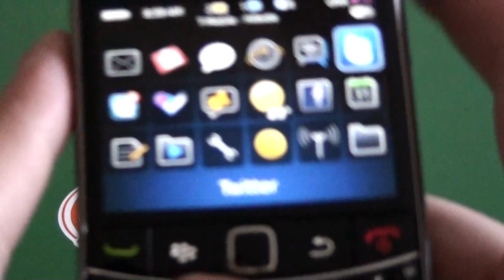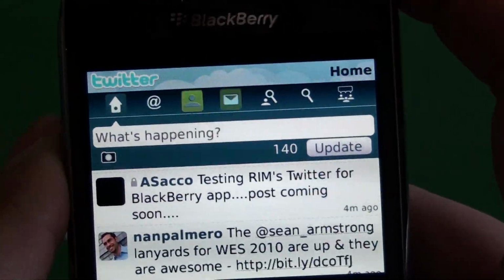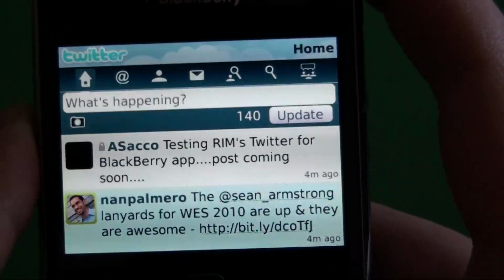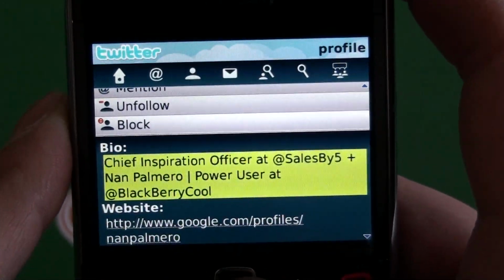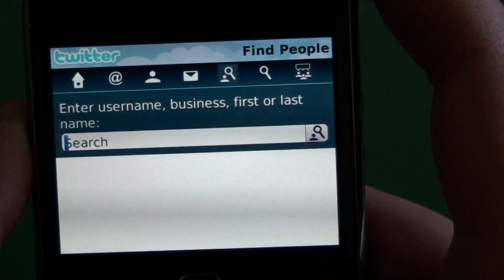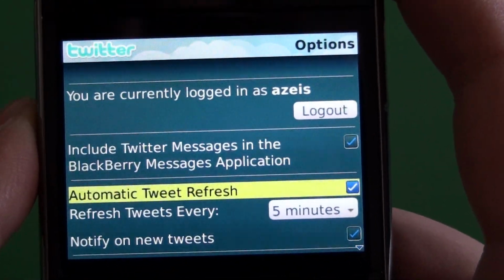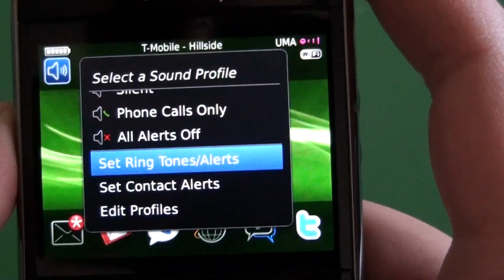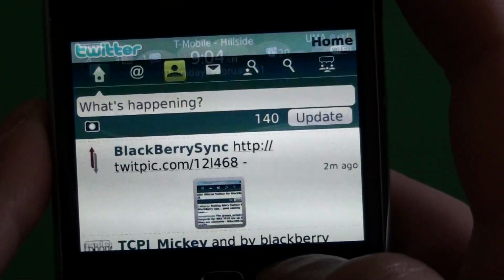Twitter for BlackBerry Smartphones